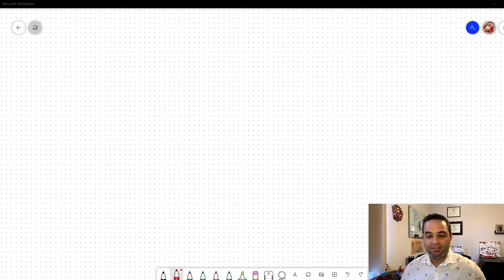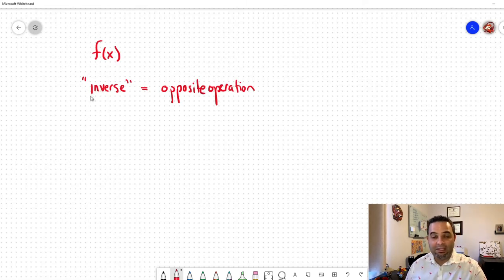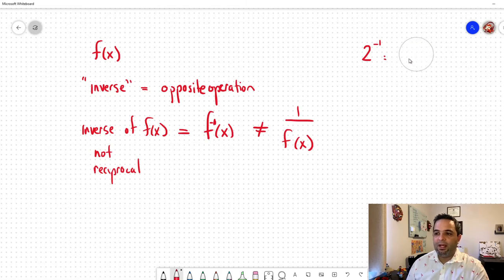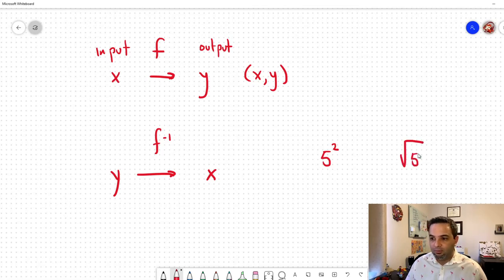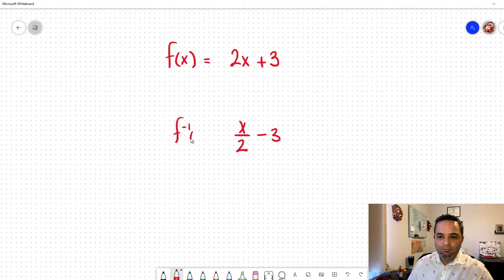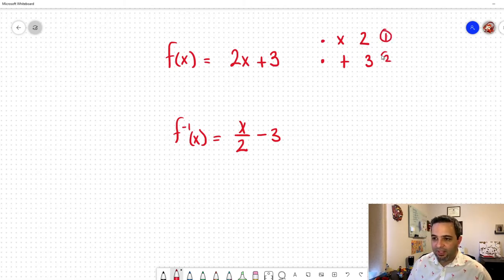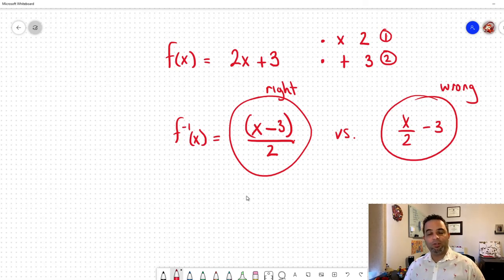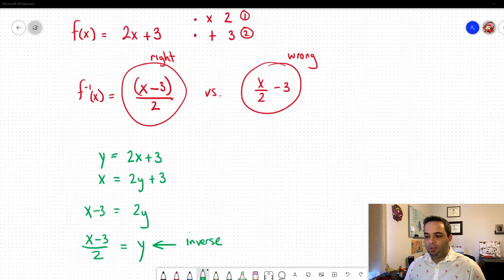Inverse Functions Intro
Intro to inverse functions.  What does it mean to be an inverse? Whats the notation for inverse functions?  All that and more!